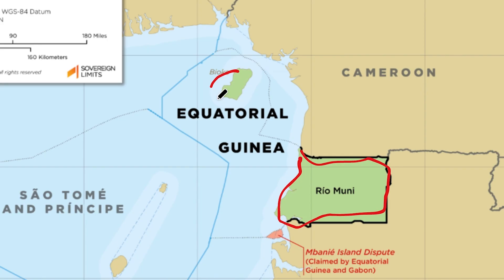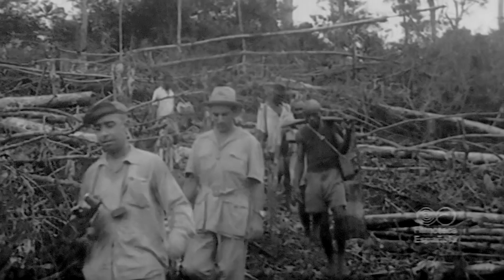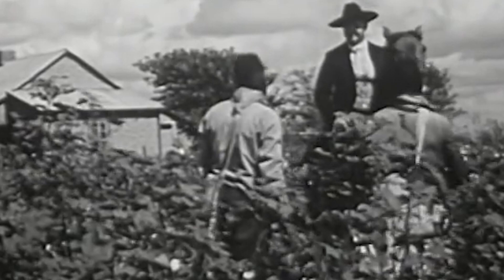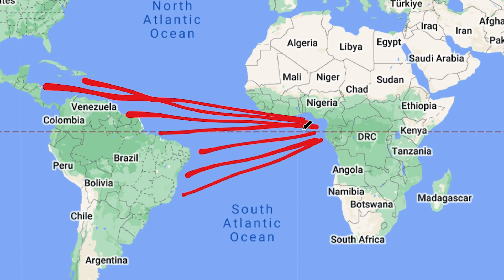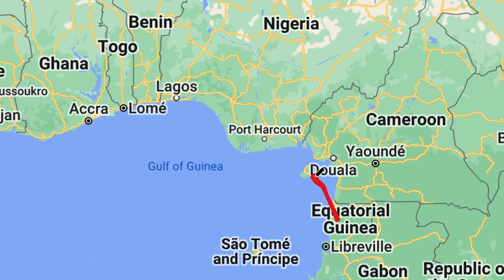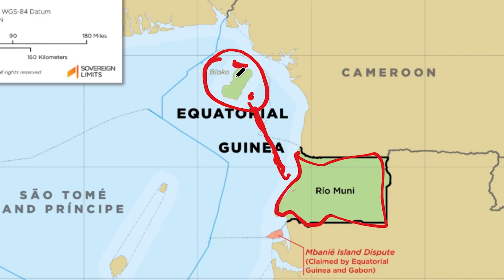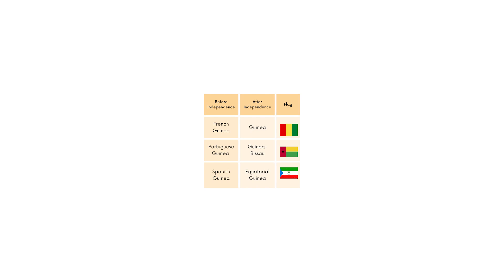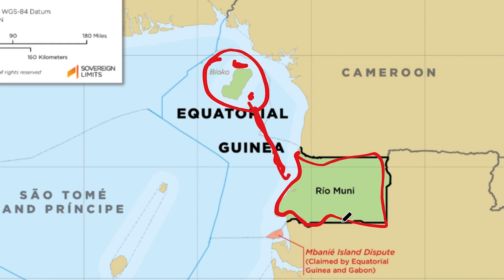Why is Equatorial Guinea Capital on an Island?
equatorialguinea malabo Why is the capital city of Equatorial Guinea on an Island The capital city of Equatorial Guinea is Malabo, which is located on the northern coast of Bioko Island. Malabo was originally founded by the British in 1827 and was known as Port Clarence. It was later renamed Santa Isabel by the Spanish when they took control of the island in 1844. In 1969, Malabo became the capital of Equatorial Guinea after the country gained independence from Spain. The city has since undergone significant development, with new buildings and infrastructure being built to support its growing population.
Malabo is the capital city of Equatorial Guinea, located on the northern coast of Bioko Island. Here are some interesting facts about Malabo:
The city was founded by the British in 1827 and was originally called Port Clarence.
In 1969, Malabo became the capital of Equatorial Guinea, when the country gained independence from Spain.
Malabo is known for its beautiful colonial architecture, including the Presidential Palace and the Cathedral of Santa Isabel.
The city is also a hub for the country's oil industry, with many international companies having offices and operations in Malabo.
Visitors to Malabo can enjoy the city's beaches, museums, and cultural events, such as the annual Malabo International Music Festival.